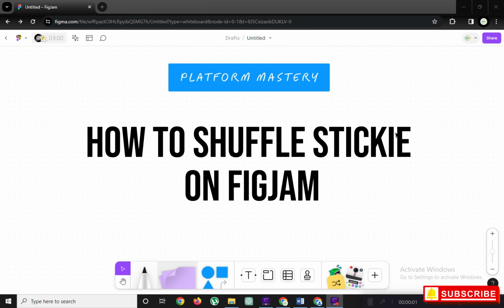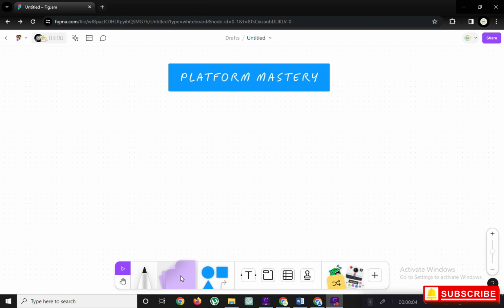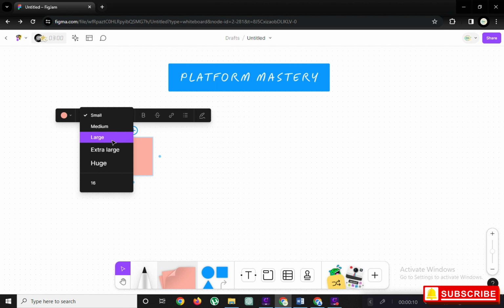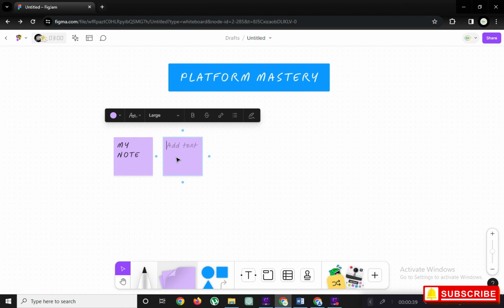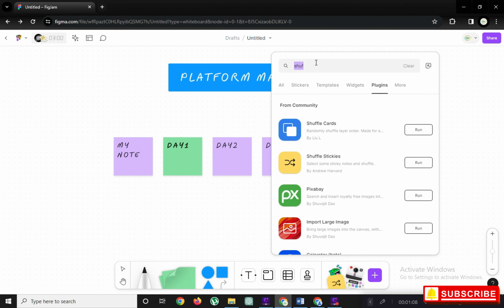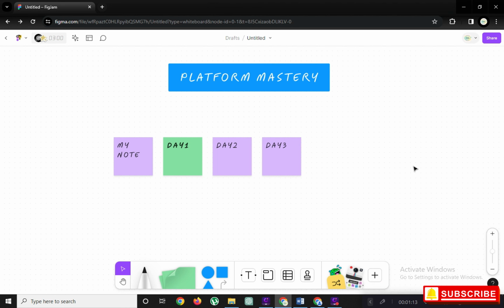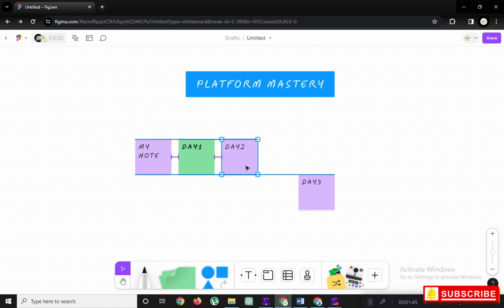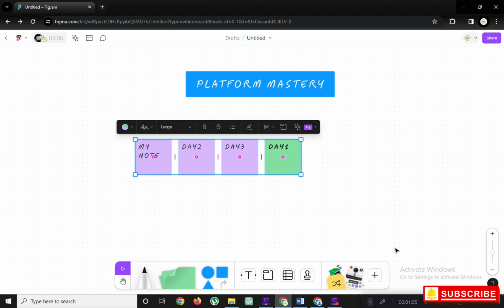How to Shuffle Stickie on Figjam : Figma for Beginners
"Platform Mastery introduces a quick and innovative tutorial in its latest 1 to 3-minute video, addressing the query 'How to Shuffle Stickie on Figjam.' Whether you're a creative collaborator or project manager looking to reorganize ideas, this video provides step-by-step guidance on shuffling sticky notes within Figjam's collaborative whiteboard tool. Platform Mastery ensures viewers can easily implement this feature, offering a dynamic solution to enhance organization and brainstorming workflows in Figjam."